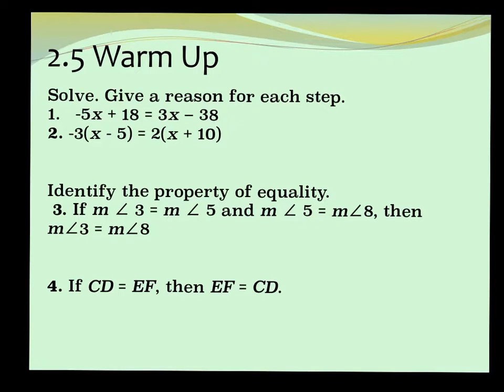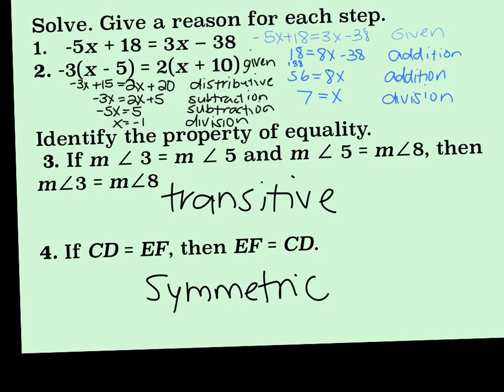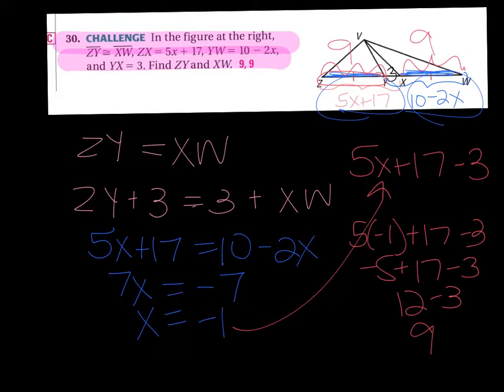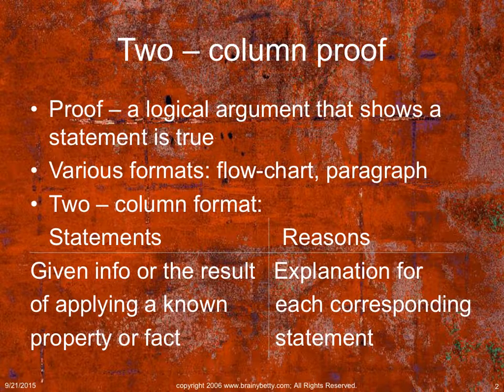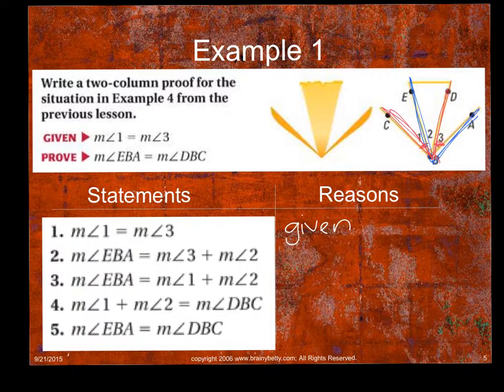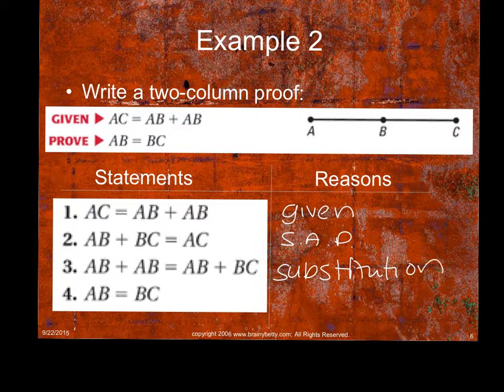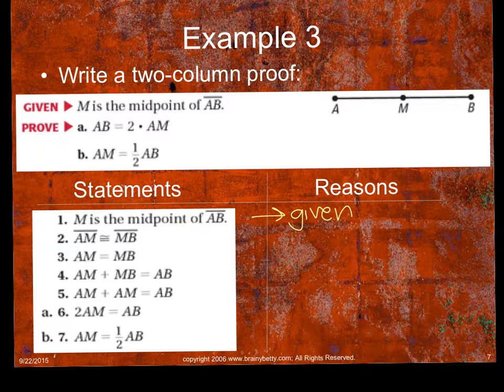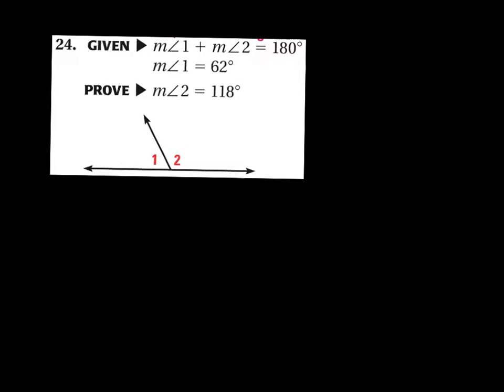9.16 2.6 Proving Statements About Angles and Segments_091616-1449